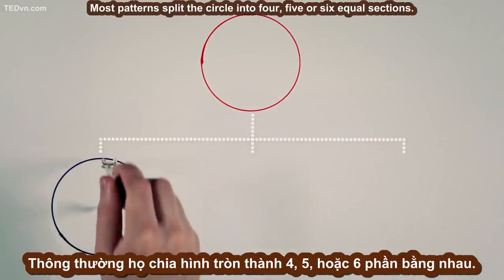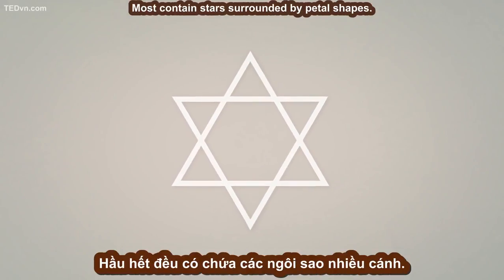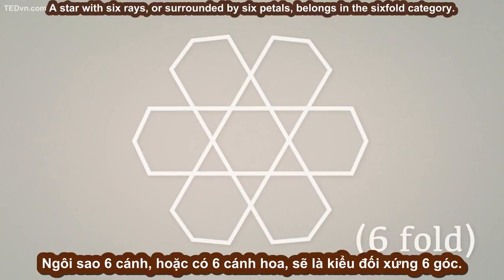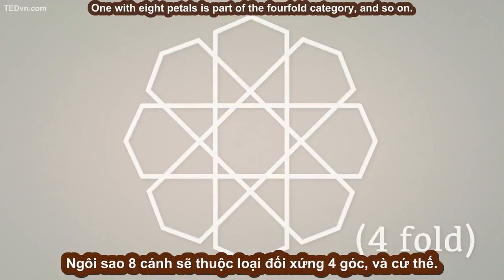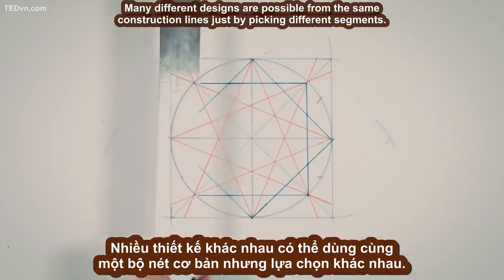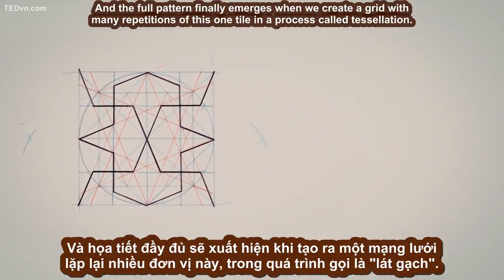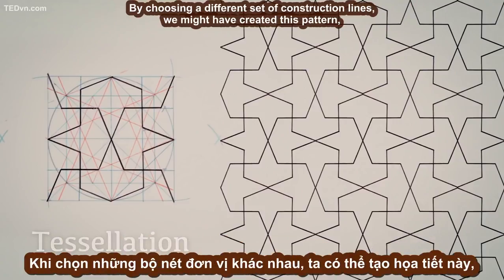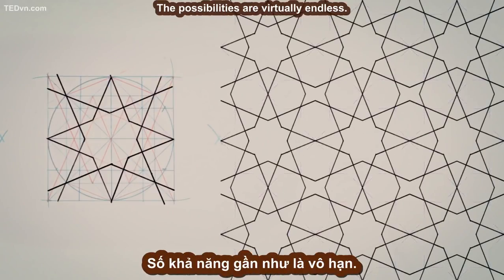TED Ed Vietsub Hình học và nghệ thuật Hồi Giáo Eric Broug